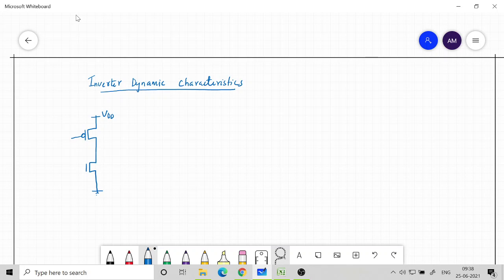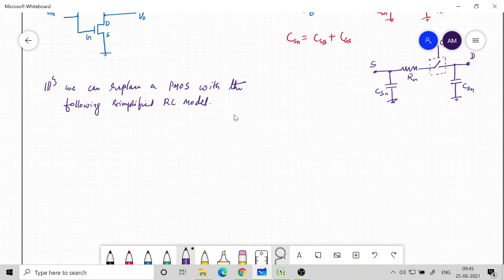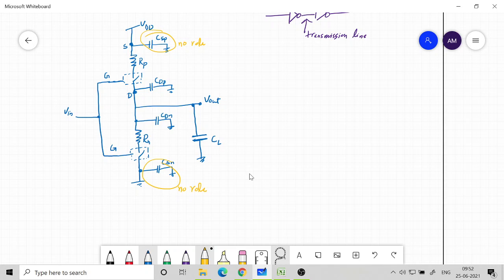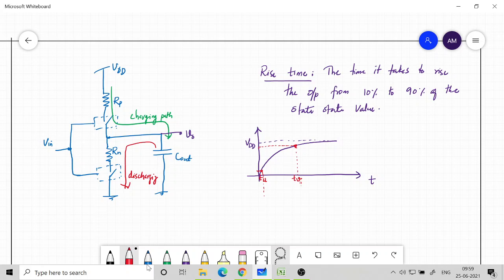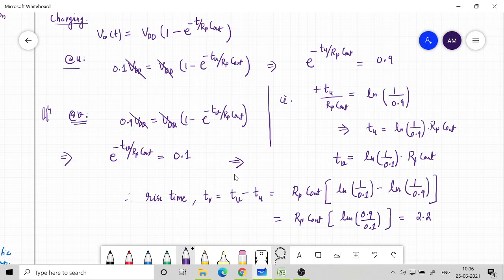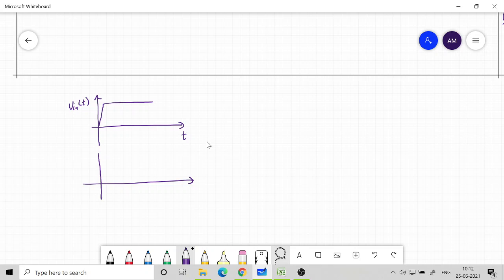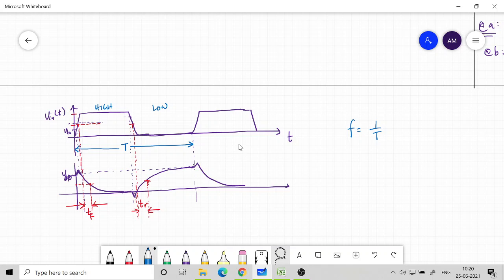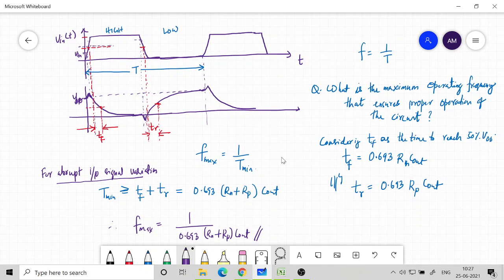VLSI L23 Dynamic Chara of CMOS Inverter 2021 06 25